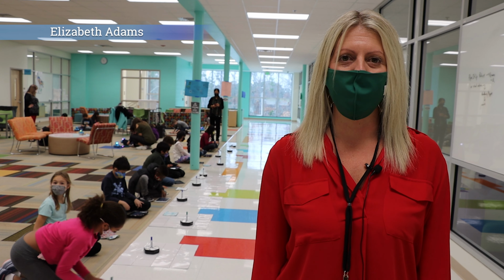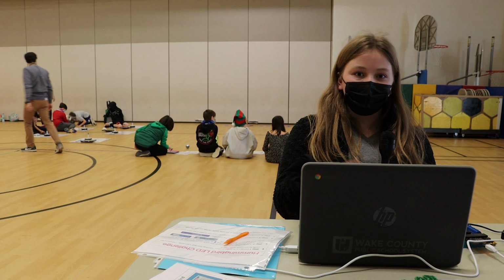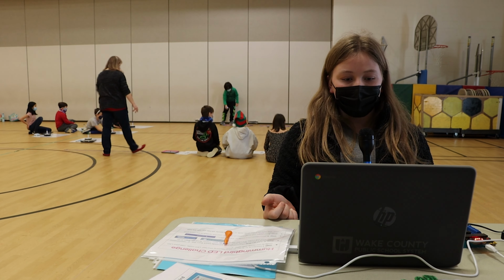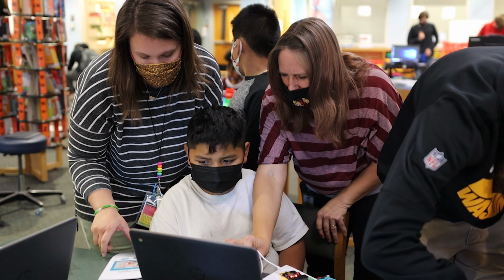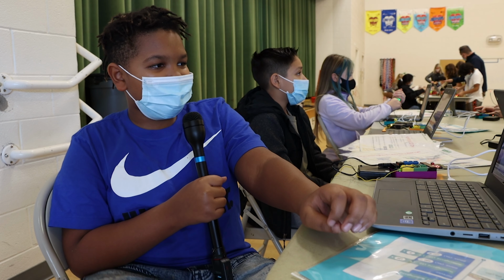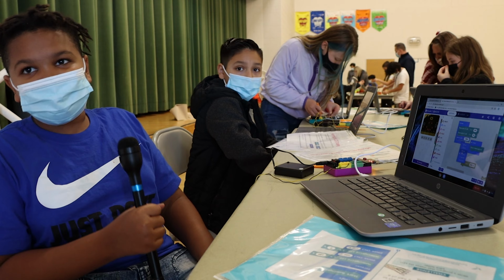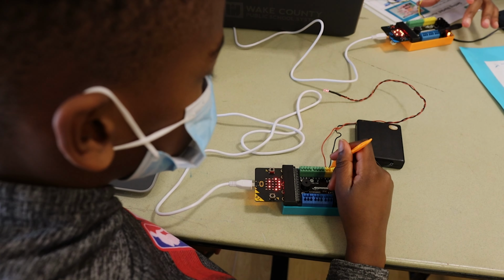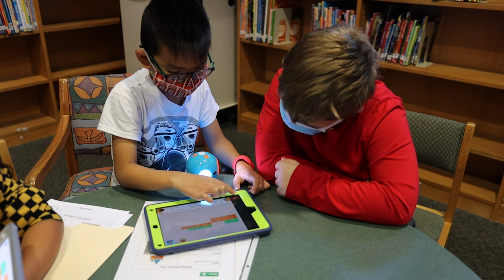Hands on Learning Experiences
This video features the work of the Digital Learning Coordinators with schools in the WCPSS.